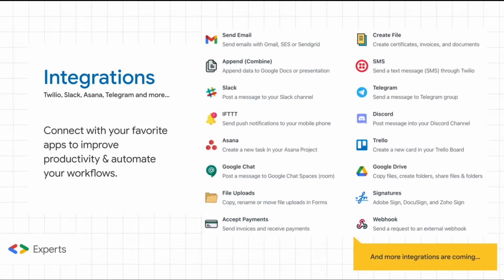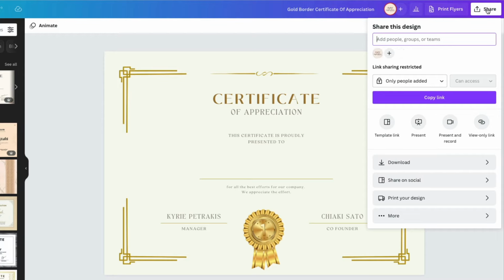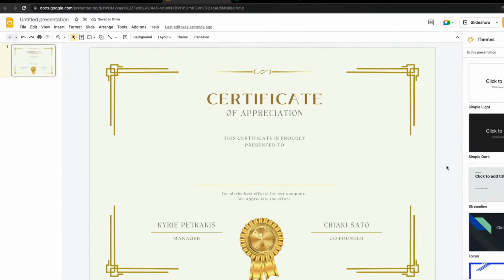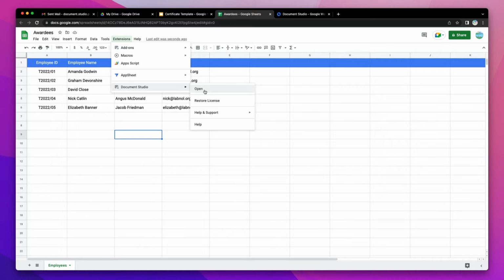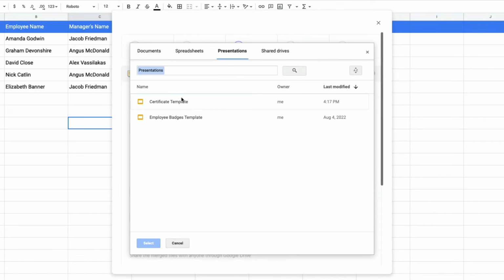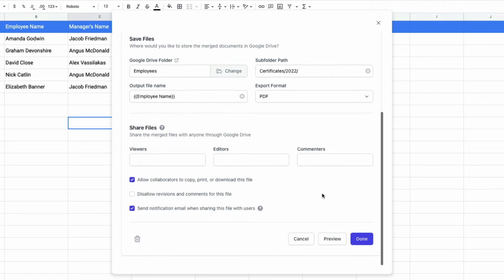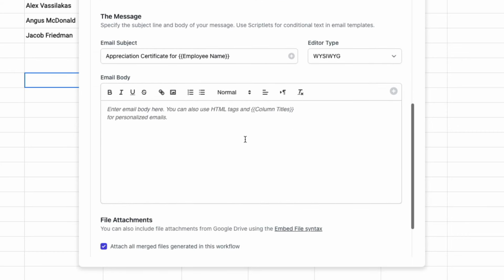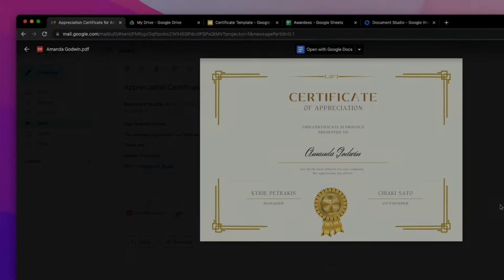Create Certificates with Google Sheets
Create personalized certificates in bulk with Google Sheets and Document Studio. The certificate templates can be created inside Canva and imported into Google Slides. The generated certificates are sent via Gmail as email attachments.